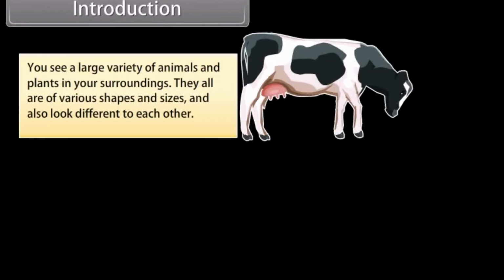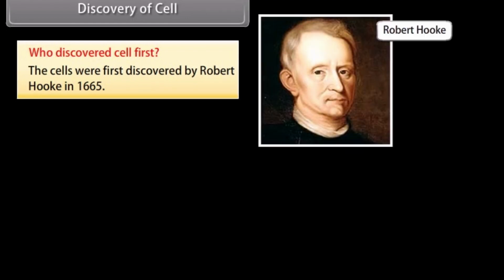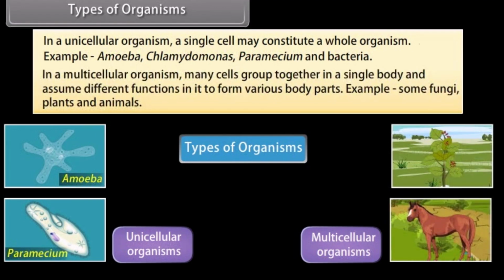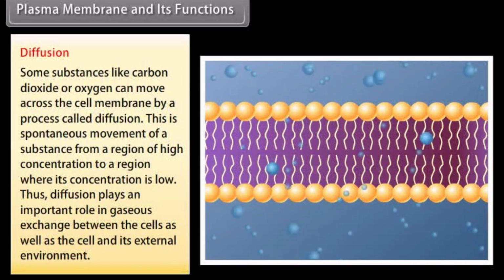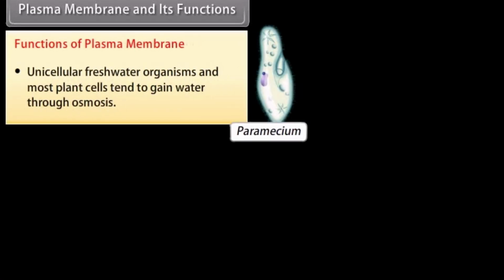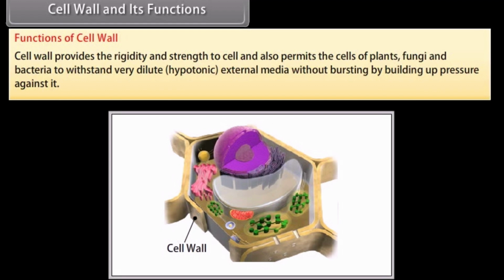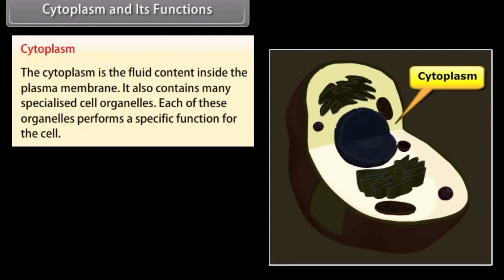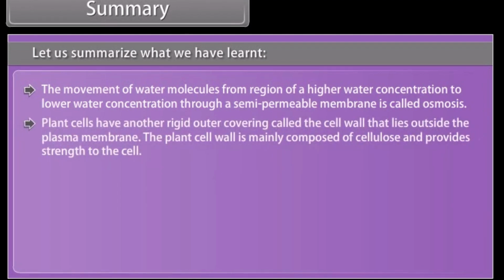Cell and Its Structure | Biology Class 9 Science | Understanding the Cell Organelles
🔬 What is the structure of a cell? In this Class 9 Science lesson, we dive into the basic unit of life – the cell, and explore its structure, types, and functions of different cell organelles.

The cell is the fundamental unit of life. It is the smallest structural and functional unit of all living organisms. Cells can be single-celled, as in bacteria and amoeba, or multicellular, like in plants and animals. The study of cells is known as cytology.

1. Types of Cells
There are two major types of cells:
A. Prokaryotic Cells
Prokaryotic cells are simpler in structure and do not have a defined nucleus or membrane-bound organelles.
Example: Bacteria, Blue-Green Algae (Cyanobacteria).

Characteristics:
No nucleus – DNA floats in the cytoplasm in a region called the nucleoid.
Cell wall made of peptidoglycan.
Smaller size compared to eukaryotic cells.

B. Eukaryotic Cells
Eukaryotic cells are more complex and contain a true nucleus and membrane-bound organelles.
Example: Plants, Animals, Fungi, Protists.

Characteristics:
Defined nucleus – Contains genetic material (DNA) within a nuclear membrane.
Larger size compared to prokaryotic cells.
Specialized organelles such as mitochondria, chloroplasts.

2. Structure of a Cell
A typical eukaryotic cell consists of several key structures:

A. Cell Membrane (Plasma Membrane)
The cell membrane is a semi-permeable layer that surrounds the cell and controls the entry and exit of substances.
Structure: Composed of a lipid bilayer with proteins embedded in it.
Function: Protects the cell and maintains its shape. It also facilitates communication with other cells.

B. Cytoplasm
The cytoplasm is a gel-like substance that fills the cell.
It contains various organelles and is the site for most cellular processes.
Structure: Mostly water with dissolved ions, proteins, and other molecules.

C. Nucleus
The nucleus is the control center of the cell and contains genetic material (DNA).
Structure: Surrounded by a nuclear membrane with pores that allow the movement of substances.
Function: Contains the chromosomes, which carry genes, and controls cell activities, such as growth and reproduction.

3. Organelles of a Cell
Cells contain several organelles, each with a specific function:

A. Mitochondria (Powerhouse of the Cell)
Structure: Double-membrane organelle with inner folds (cristae) that contain enzymes.
Function: Generate energy in the form of ATP through cellular respiration.
Often referred to as the powerhouse of the cell because they produce the energy required for cellular activities.

B. Endoplasmic Reticulum (ER)
The endoplasmic reticulum (ER) is a network of membranous tubules involved in the synthesis and transport of proteins and lipids.
Rough ER: Has ribosomes attached to it and is involved in protein synthesis.
Smooth ER: Lacks ribosomes and is involved in lipid synthesis and detoxification processes.

C. Ribosomes
Structure: Small, spherical structures made of RNA and proteins.
Function: Responsible for protein synthesis.
Can be found in the cytoplasm or attached to the rough ER.

D. Golgi Apparatus
Structure: A series of flattened membranous sacs.
Function: Modifies, sorts, and packages proteins for secretion or delivery to other organelles. It also synthesizes lipids.

E. Lysosomes
Structure: Membrane-bound sacs containing digestive enzymes.
Function: Break down waste materials, cellular debris, and foreign invaders. Often referred to as the cell’s clean-up crew.

F. Vacuoles
Structure: Membrane-bound sacs.
Function: Store water, nutrients, and waste products. In plant cells, a large central vacuole helps maintain turgor pressure (structural integrity).

4. Plant Cells vs. Animal Cells
Plant cells and animal cells are both eukaryotic, but they have some key differences:
Plant Cells:
Cell wall: Plant cells have a rigid cell wall made of cellulose, which provides structure and support.
Chloroplasts: Contain chlorophyll, which is used in photosynthesis to convert light energy into chemical energy.
Large Central Vacuole: A large vacuole that stores water and helps maintain cell turgidity.
Animal Cells:
No cell wall: Animal cells have only the cell membrane, which is flexible.
No chloroplasts: Animal cells do not perform photosynthesis.
Small Vacuoles: Animal cells have smaller, more numerous vacuoles.

5. Conclusion: The Importance of the Cell
The cell is the basic unit of life that allows living organisms to function and survive. Every cell is made up of various structures that work together to perform essential tasks.

📚 Perfect for: Students studying CBSE, ICSE, and State Board Science, especially the Cell and Its Structure chapter in Class 9 Biology.